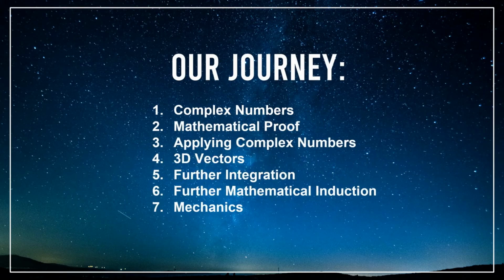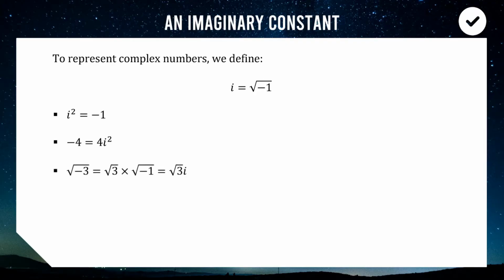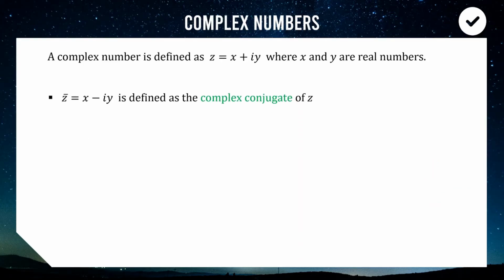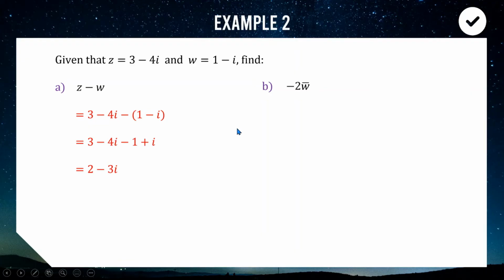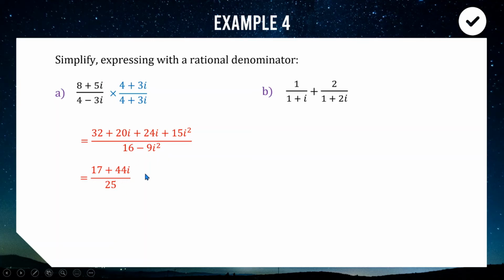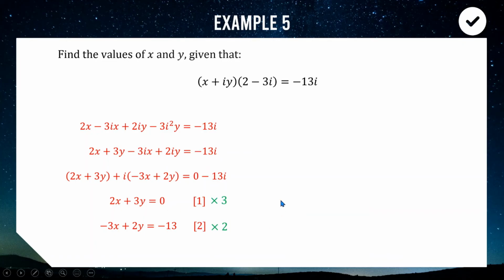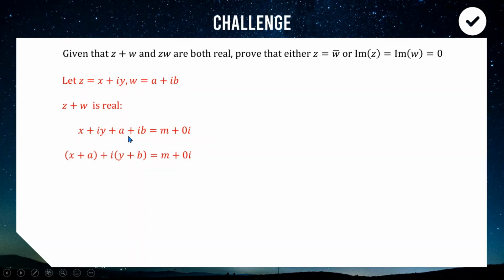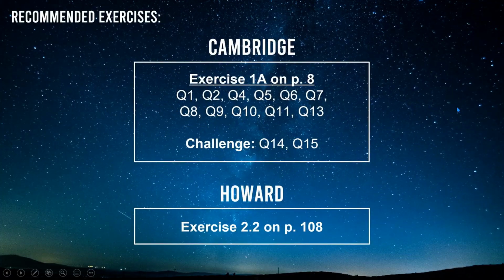Arithmetic of Complex Numbers | HSC Extension 2 Mathematics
Today you take your first steps on an incredible journey! Thanks for coming along for the ride.